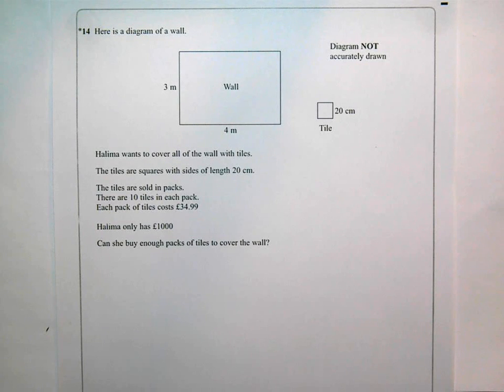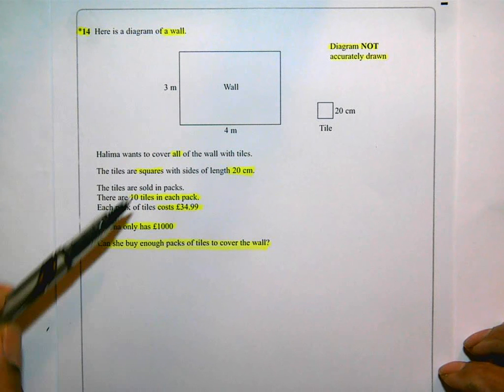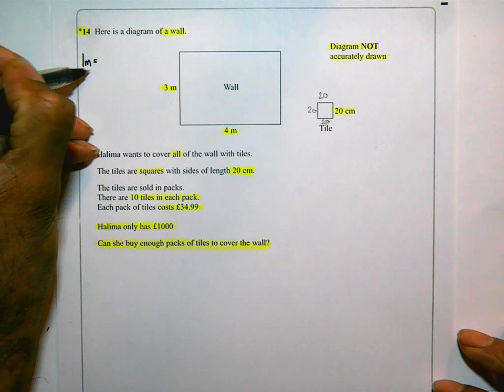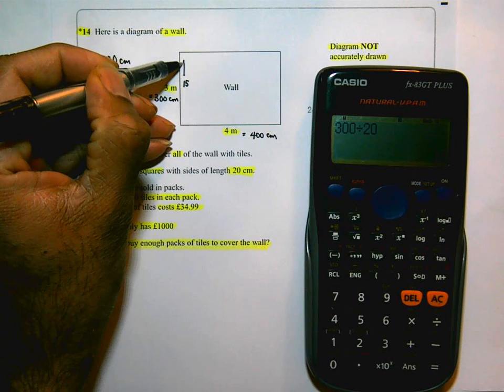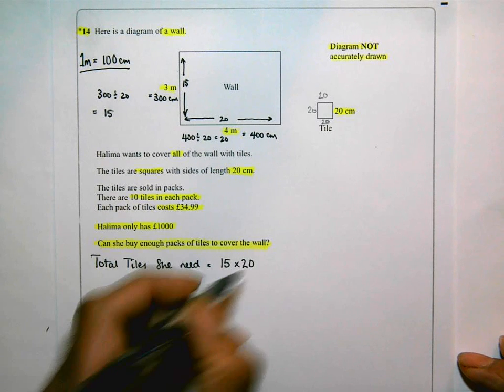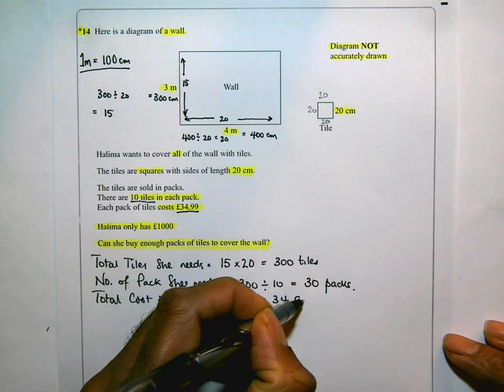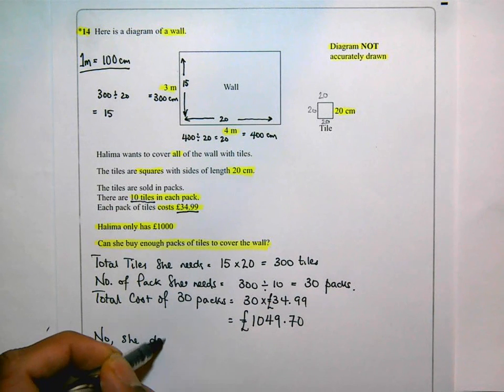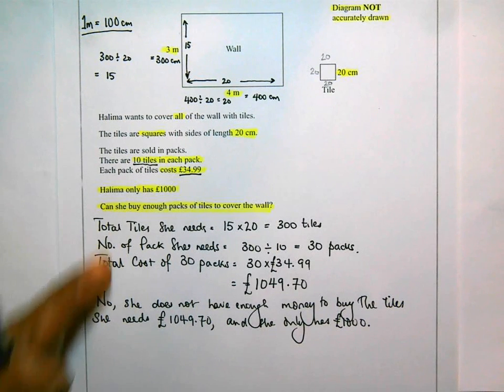Q14_Nov 2012_Foundation_P2